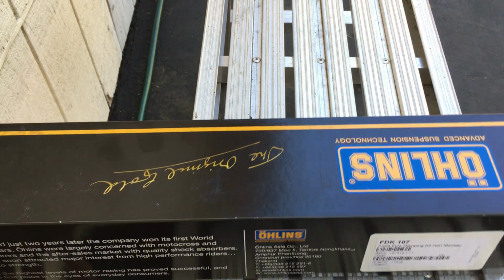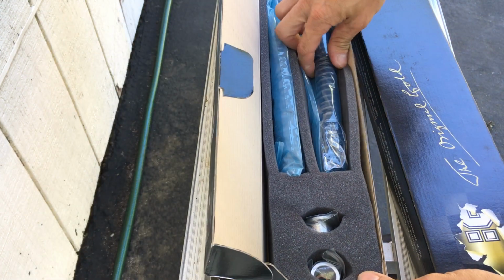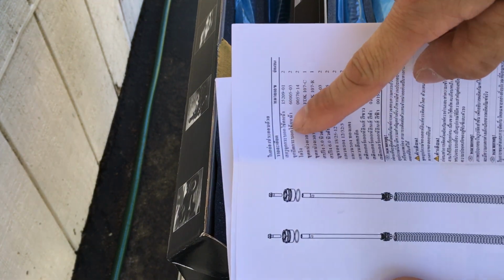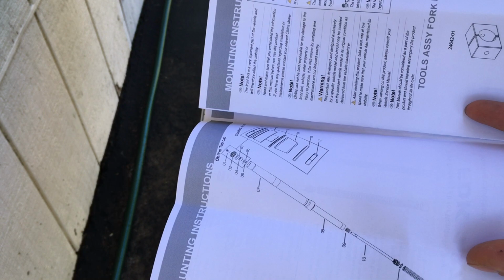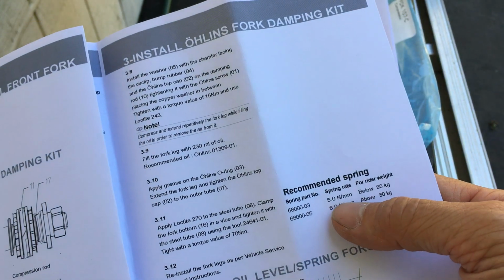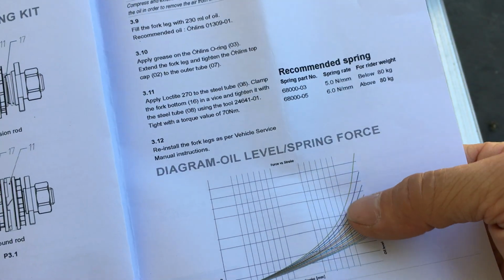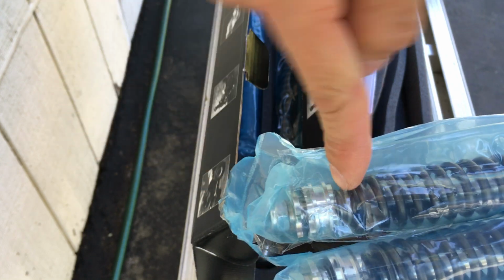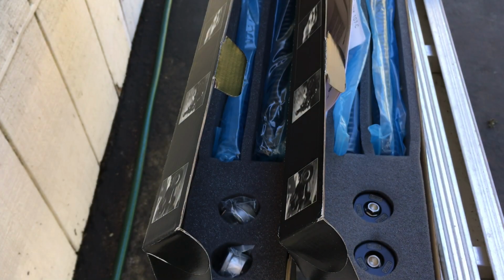Honda Monkey Ohlins Dampening Rods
Z125M